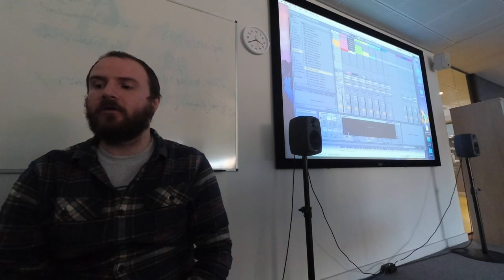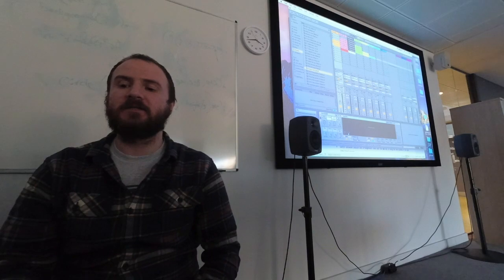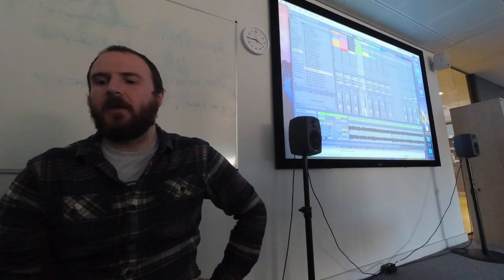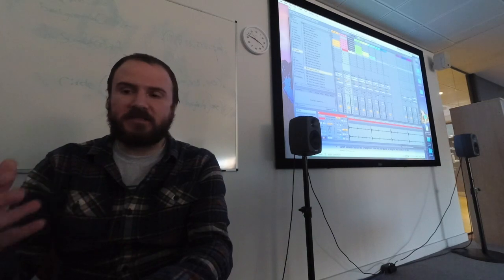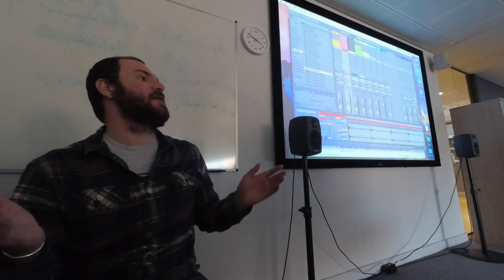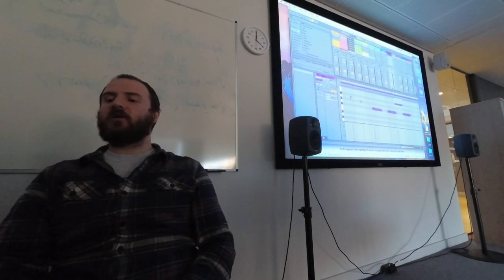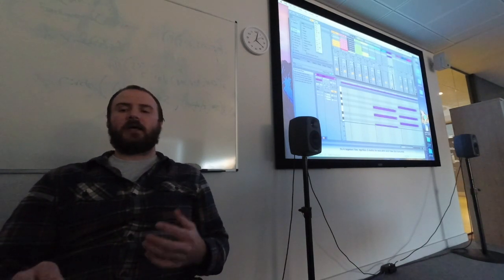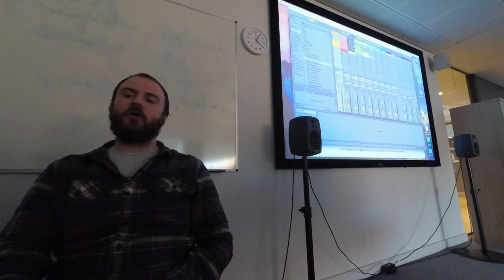Ableton Live 10 Session View and Session Record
Introducing Session View and Session Record in Ableton Live 10 to second year undergraduate students who are experienced with using other DAWs, such as Logic Pro X and Pro Tools, but have limited experience working with Ableton Live.